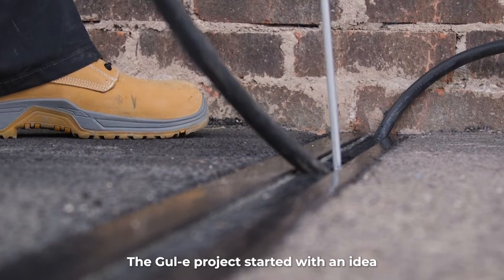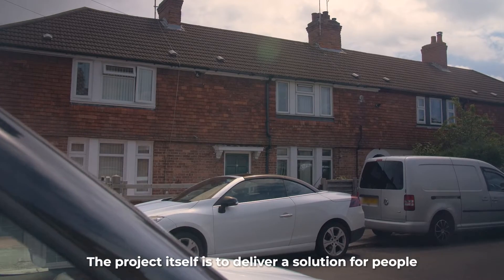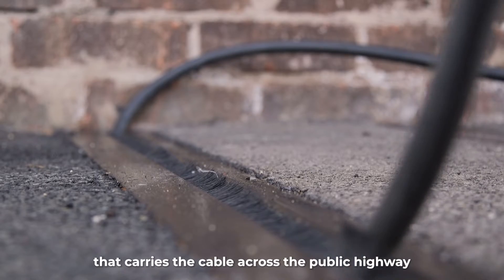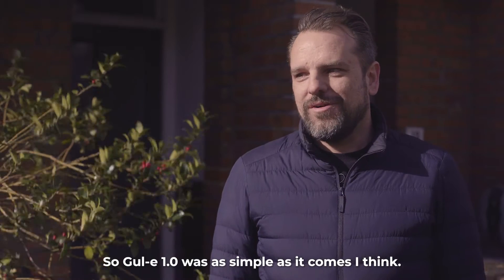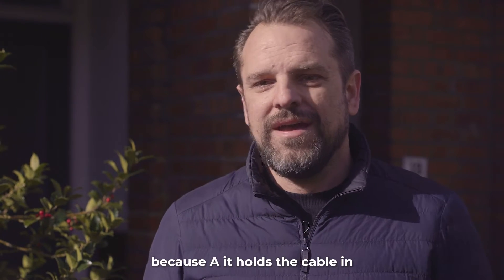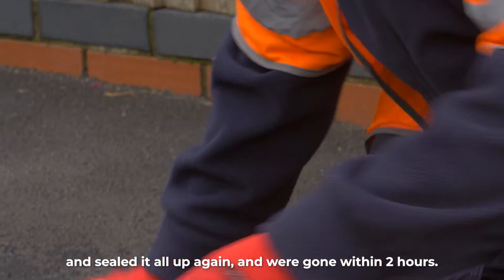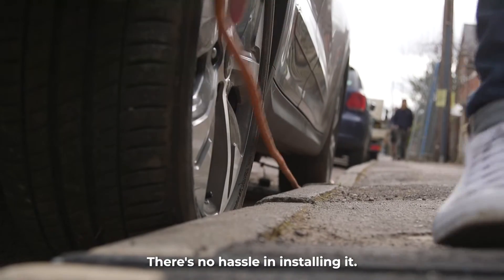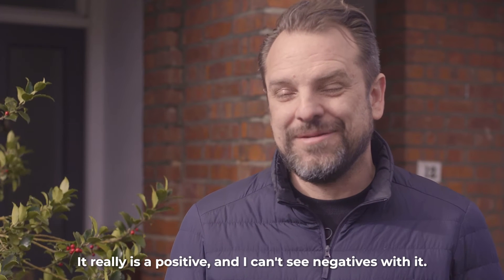Gul-e - the innovative electric vehicle (EV) charging solution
Find out more about Gul-e and how it is used a way to break down the barriers that people face in charging their electric vehicles (EVs) at home.